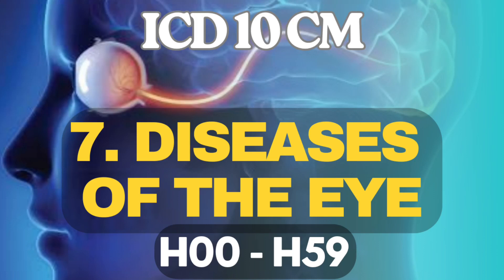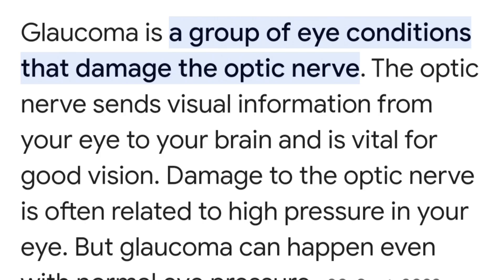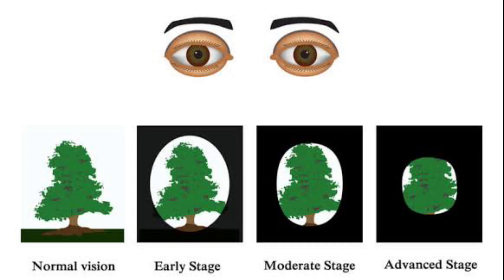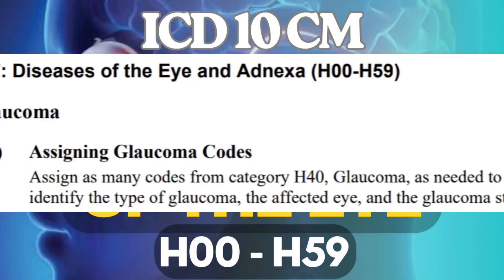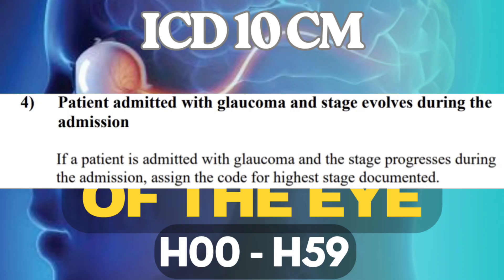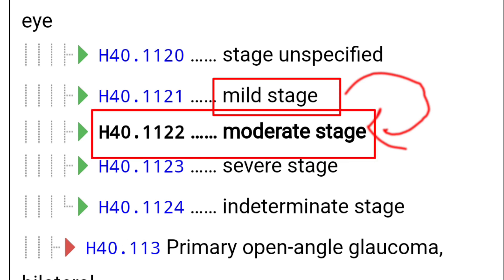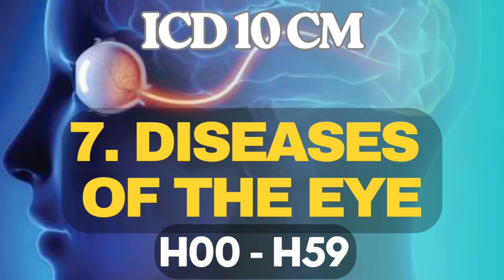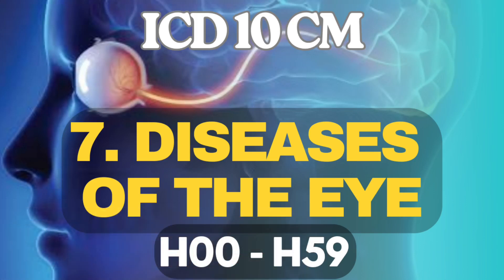EYE & ADNEXA | Chapter 7 ICD-10-CM Chapter Specific Coding Guidelines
In this video, you will learn about:

ICD 10 CM – CHAPTER SPECIFIC CODING GUIDELINES
Chapter 7:  Diseases of the Eye and Adnexa (H00 - H59)

a. Glaucoma

b. Blindness

ICD-10-CM - Chapter Specific Coding Guidelines - PART 1 - HIV, SEPSIS CPC medicalcoding ICD10CM

HOW TO BECOME A MEDICAL CODER? (English)

Medical Coding - A Beginner's Guide (English)

Happy Learning!